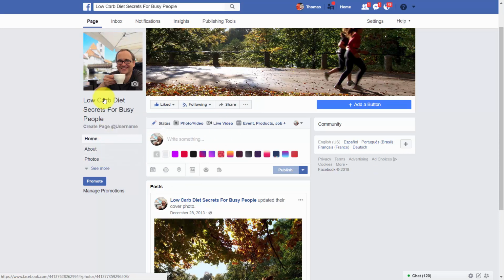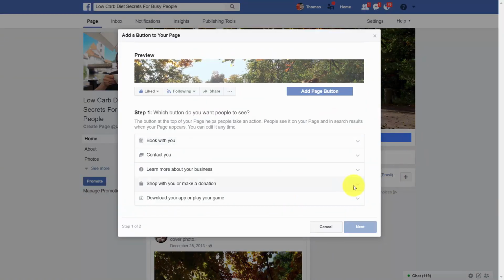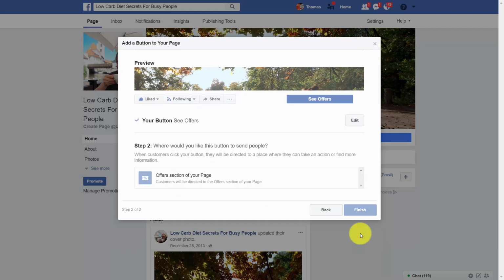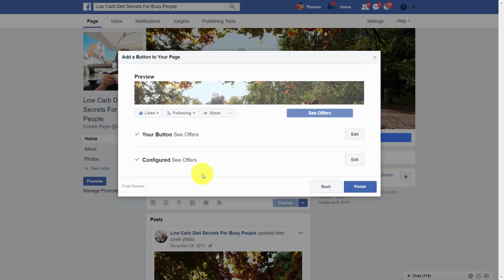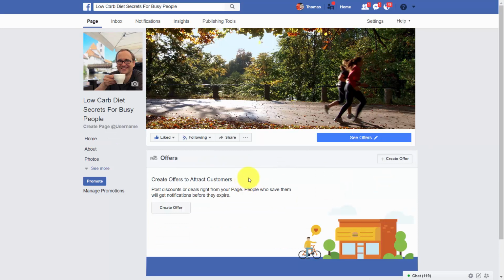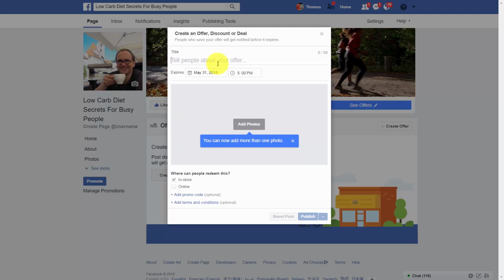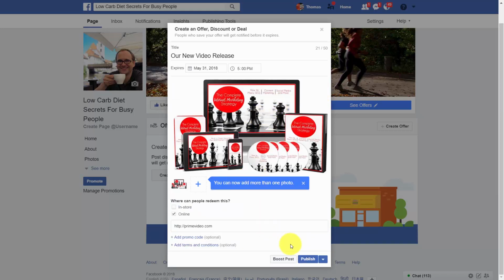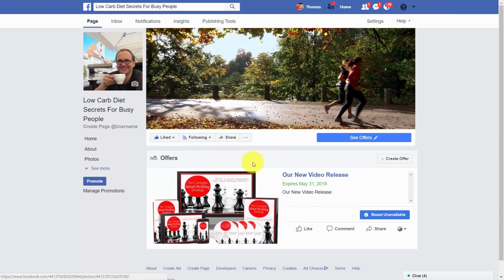36 Promote Events and Content On Facebook Free Sell Digital Videos On Amazon Training Course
Promote Events and Content On Facebook Free Sell Digital Videos On Amazon Training Course